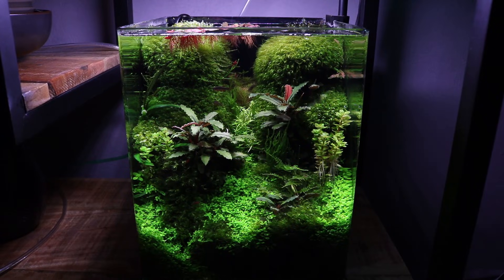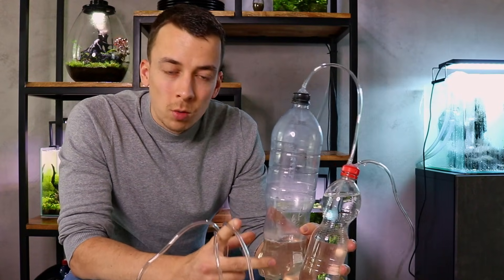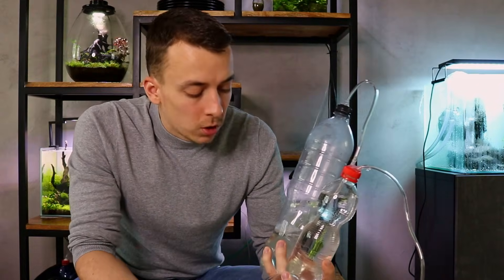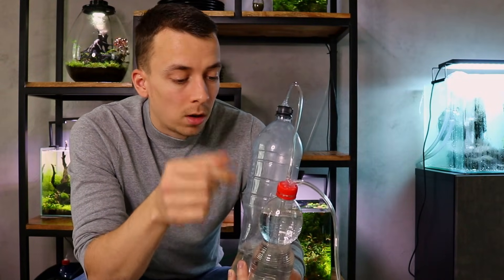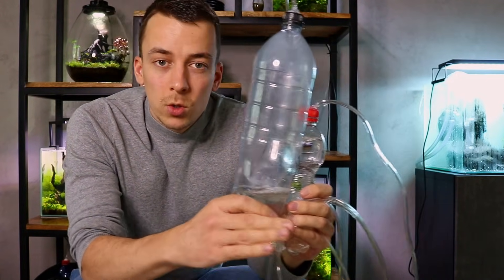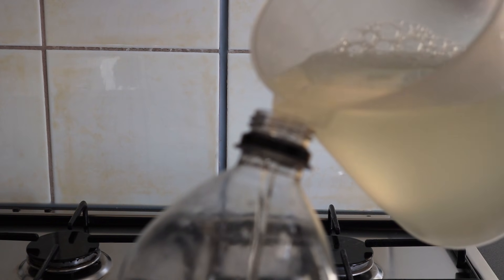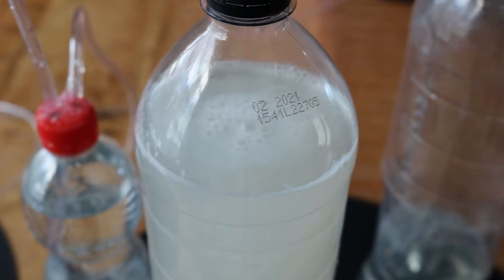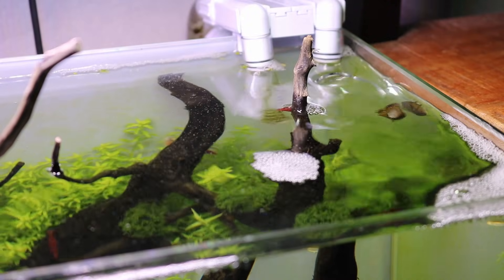HOW TO: Make a long lasting DIY CO2 system - Low Budget CO2 System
How to make this low budget CO2 system:
1. Get 2 bottles, 1 larger and 1 smaller
2. Make 1 hole in the large bottle cap and 2 holes in the small bottle cap
3. Connect the bottles with airline tubes and make sure the tubing that goes from the large bottle into the small bottle is longer so it can sit underwater.
4. Seal the tubes and caps with silicone glue. (IMPORTANT)
5. Connect a diffuser to the tube that comes out of the small bottle
6. Warm up 250 gr sugar in 250 gr water.
7. Soak 3 sheets of gelatin (4,5 grams)
8. Add the gelatin to the hot sugar syrup
9. Turn of the heat and set aside to cool off
10. Once cooled add to the large bottle
11. Store the bottle in the fridge to set the gelatin
12. Add 1 or 2 grams of dried yeast together with a teaspoon of sugar to 1 liter of lukewarm water and mix.
13. When the gelatin is set you can add the yeast water
14. The bottle is now ready and your DIY CO2 system can be installed on your tank.
15. It can still take up to 24 hours before there is enough pressure in the bottle
16. Shaking the bottle gently will speed up this process
17. After 5 weeks or so you will notice the CO2 output decreasing
18. Prepare a new bottle 1 or 2 days in advance
19. Change the new bottle in the evening after your tank lights go off
20. In the morning you should have enough pressure in your new bottle.
21. Doesn’t work? Check for leaks in your bottle caps.

👉🏻10%DISCOUNT on CO2Art products with code: amsterdam